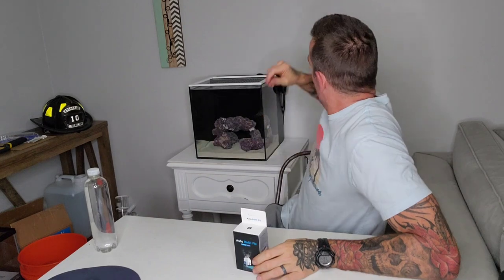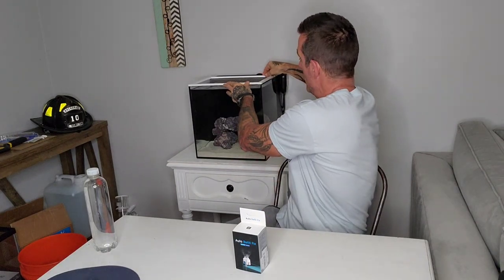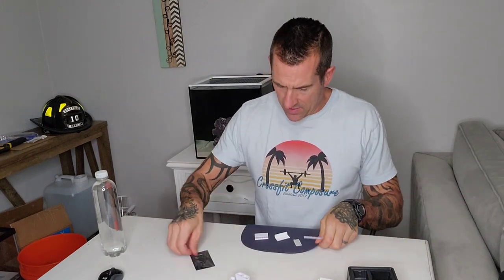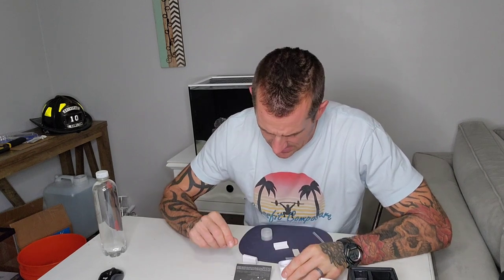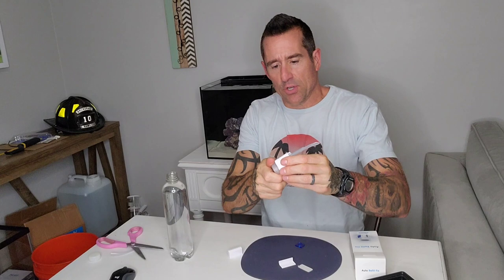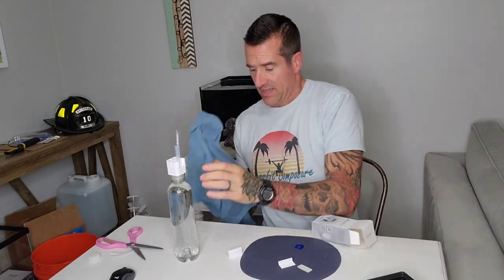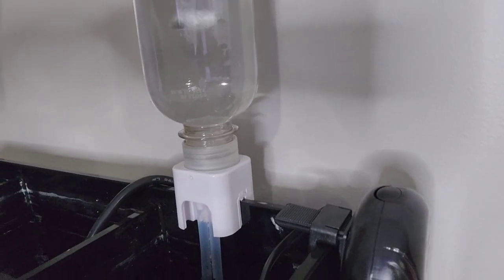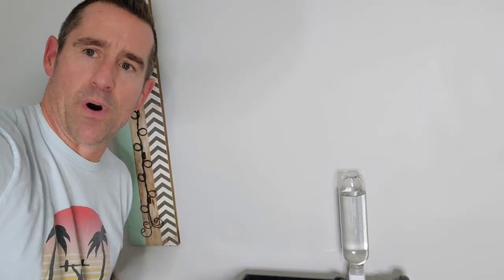Amazon Auto Refill Fix unboxing and set up. Nano reef builder ep:17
ep:17